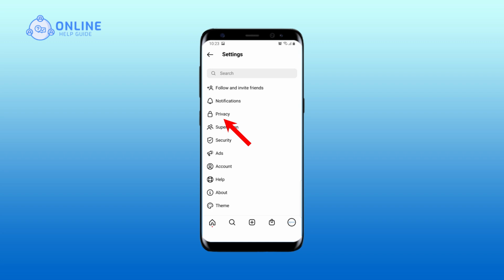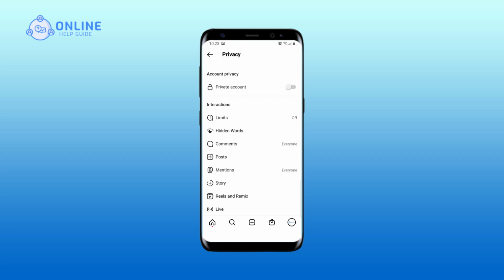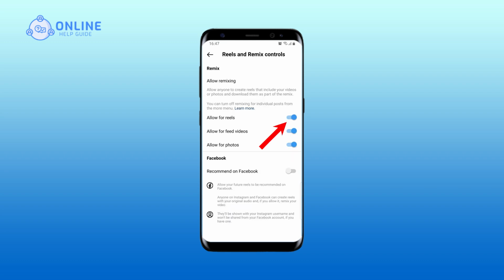How to Disable Reel Remix on Instagram | Instagram Guide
If you prefer to have more control over who can remix your Instagram Reels, this video tutorial is for you. We'll demonstrate how to disable the Reel Remix feature step-by-step, allowing you to decide which Reels can be remixed by others. Watch this video and learn how to customize your Reel experience by disabling Reel Remix on Instagram.